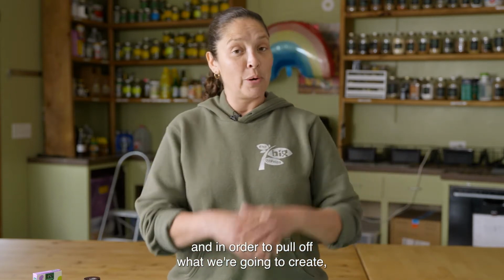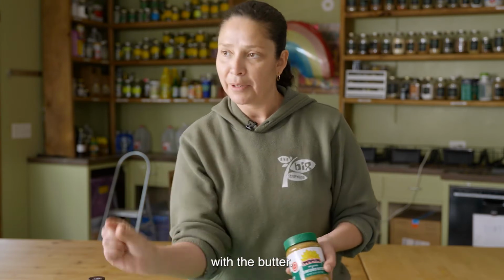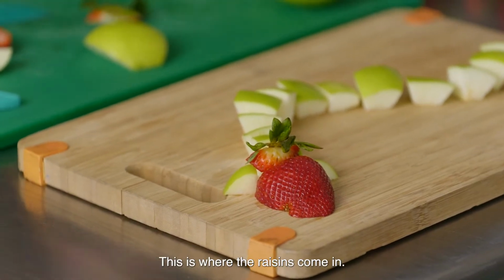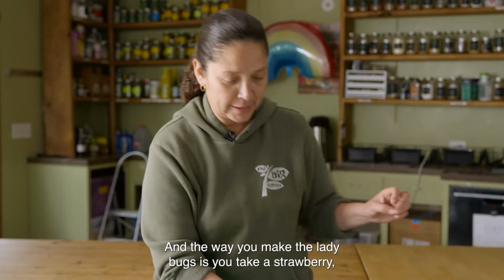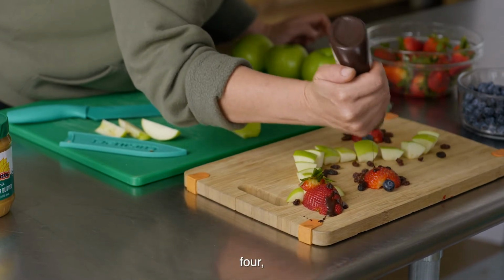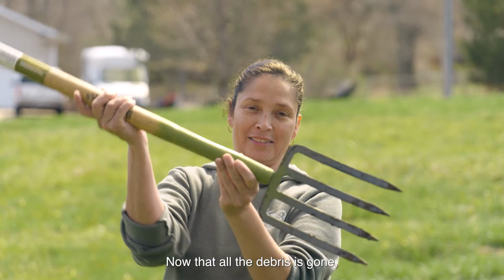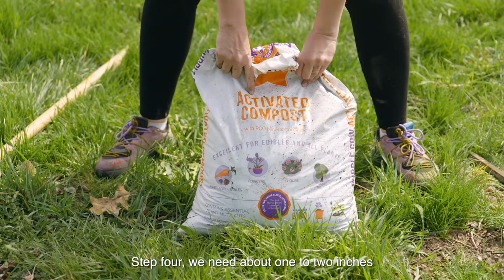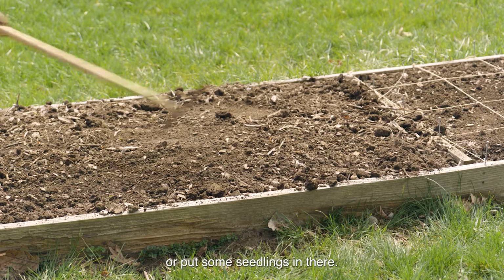Farm to School: Spring Garden Bed Preparation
This video is part of our Farm to School program, based in Omaha, Nebraska. Farm to School is a national program that has three components: school garden installation, garden education, and local foods procurement. We install edible school gardens and bring our educators into the classroom to share gardening, cooking, nutrition, and preserving skills. While we cannot be in in the classroom with students during COVID-19, we are currently offering these online lessons as a way to stay connected to our students and provide educators with an online educational resource.